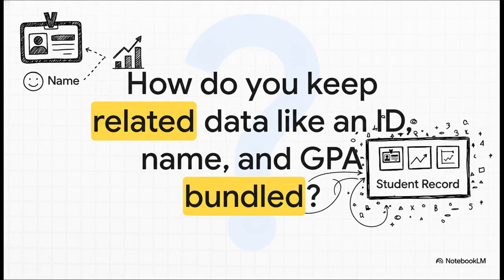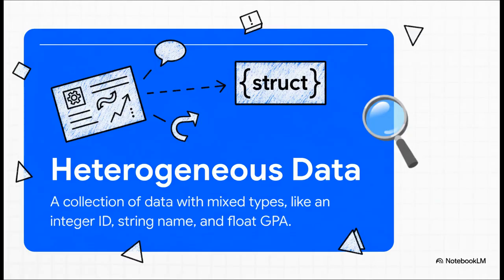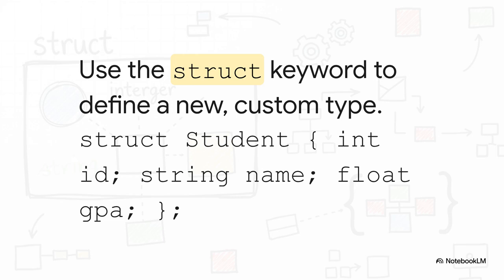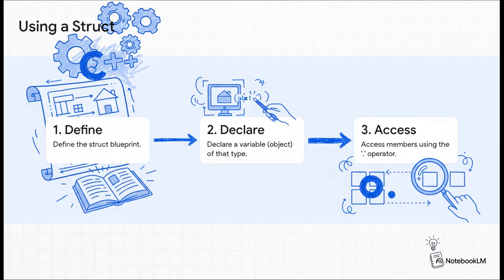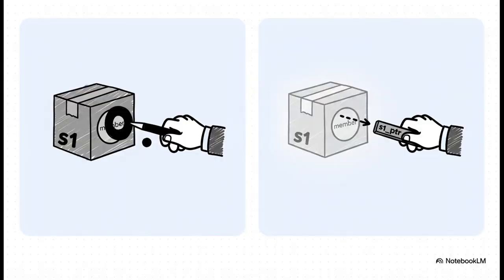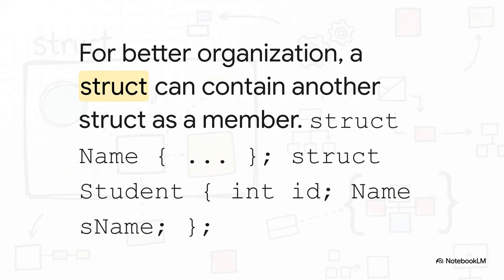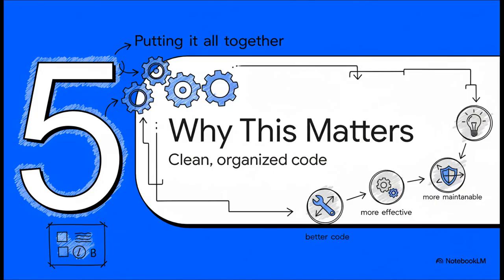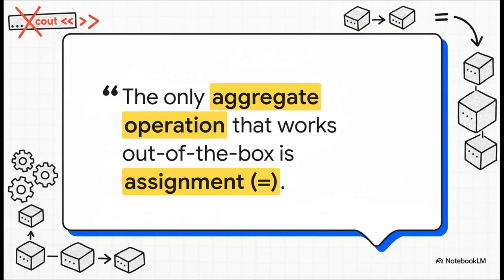Video - C++ Data Structures and Records - struct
- compound and heterogeneous types
- structures and record types
- examples of structures and objects
- aggregate operations on objects
- passing structure to and and returing from functions
- array of structures
- structures in another structure